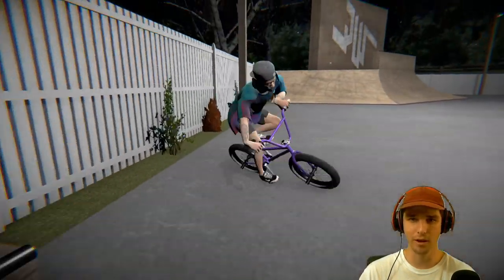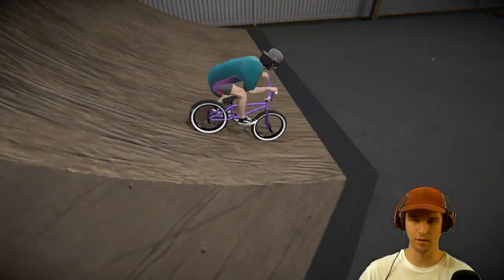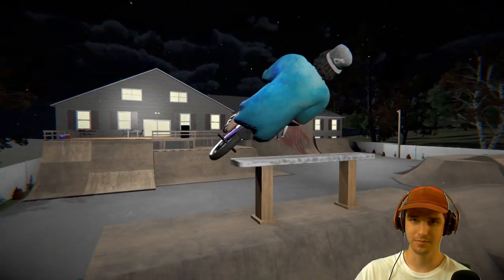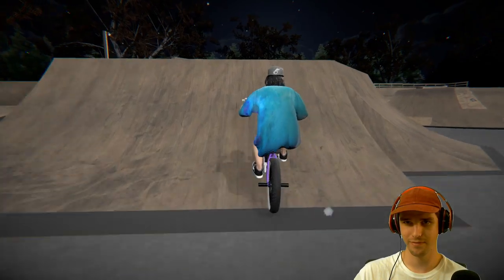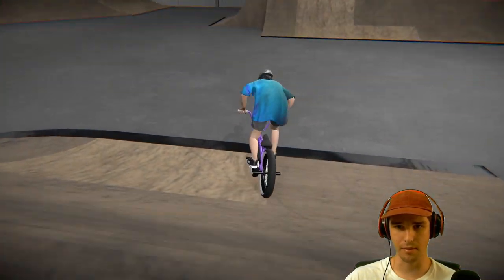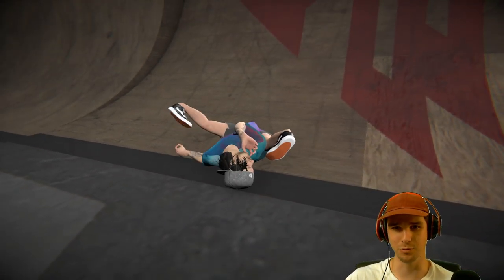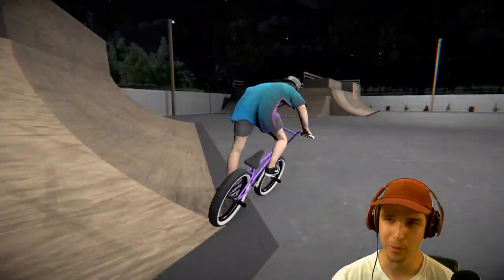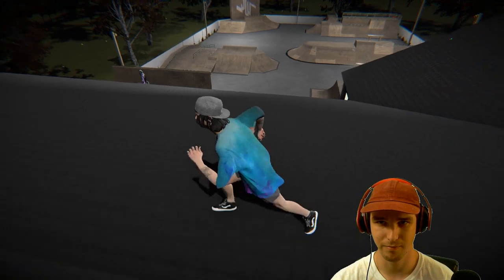Roof Drop Off Osker's House! | BMX Streets PIPE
Osker has made another new BMX Streets Pipe modded map, and this is his backyard. This is a small backyard style of park with a lot of attention to detail. The park has some really fun features to ride with a lot of transition. Sometimes these smaller parks can be the most fun. The coolest part of this park is that you can jump to the top of the house and drop off the roof! It's an all around beautifully textured skatepark that rides smoothly.

From Osker814
FOR 1.9.9 ONLY
Welcome to my home!

Little backyard park i made. There's 2 versions in this zip.

Osker's house night - higher quality, snowy night, vegetation, few animations.

Osker's house plain - lower guality, daytime, no vegetation or animations.